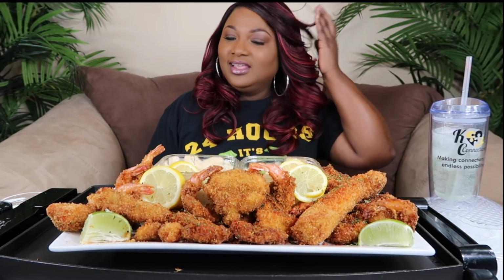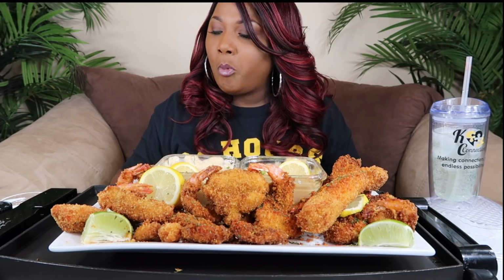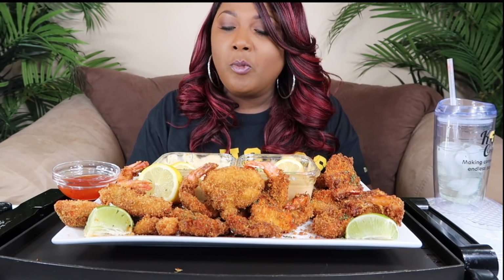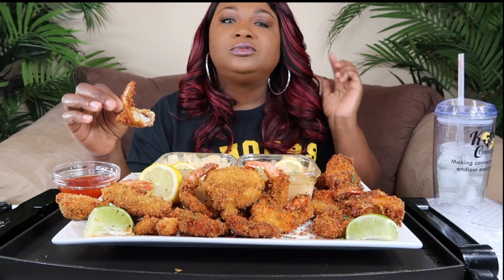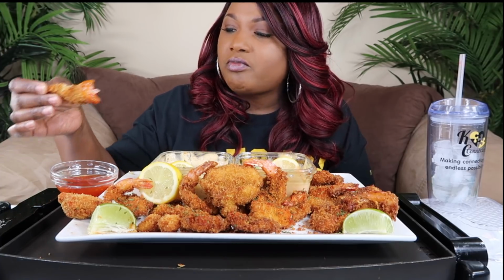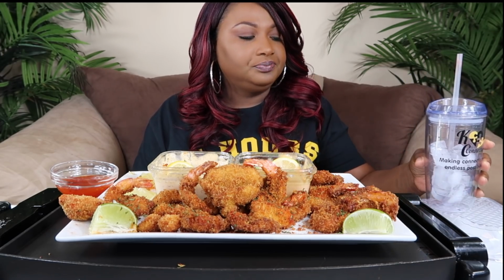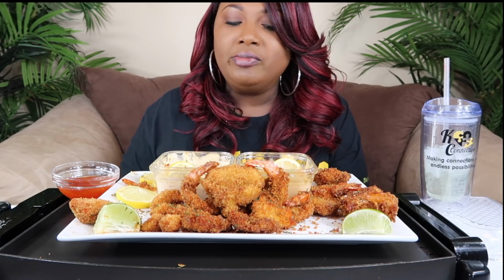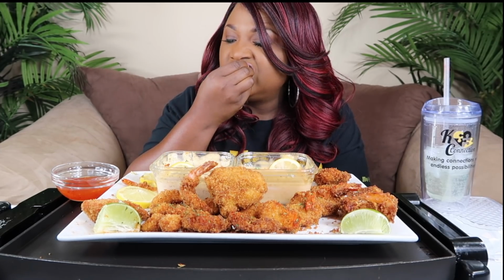FRIED SEAFOOD MUKBANG ( DEEP FRIED KING CRAB ) Seafood Boil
Fried Seafood Mukbang ~ In this video I mukbang Deep Fried King Crab . I also have fried shrimp and fried scallops . The sauces are Lemon Dill sauce and Spicy Mayo. I hope you enjoy this deep fried seafood mukbang . Thank you for all of your love and support . Much Love to each and every one of you. Peace and Blessings.